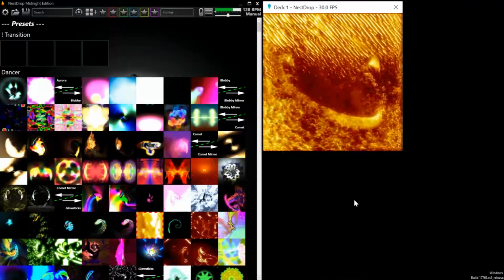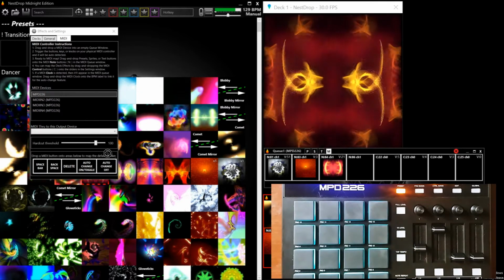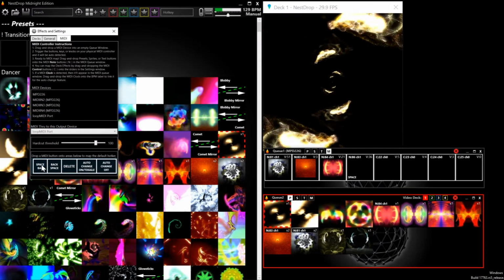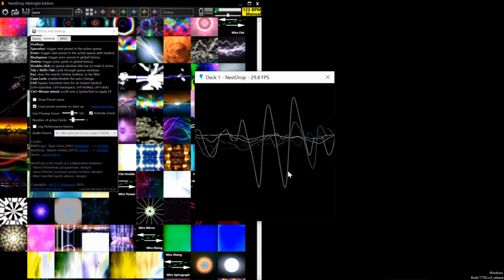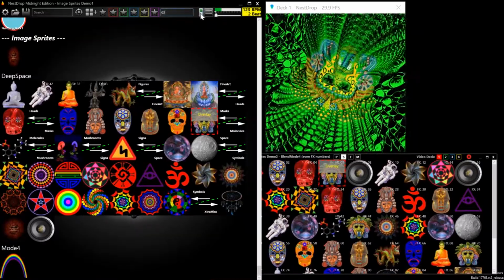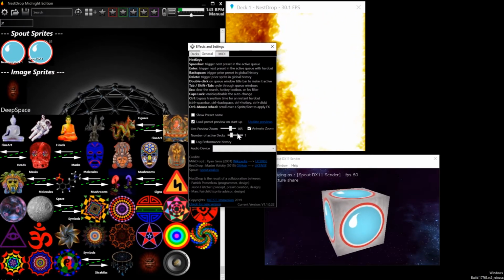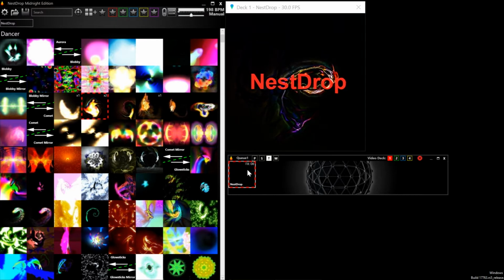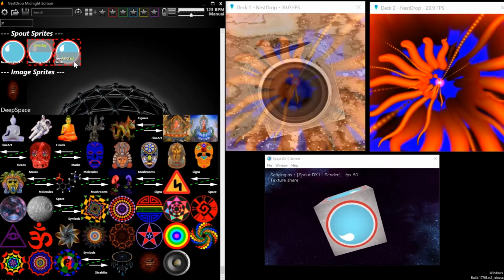NestDrop Midnight Edition - Features presentation and tutorial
The Midnight Edition is the commercial version of NestDrop who allows you to perform with high-resolution high-fps visuals which react in realtime to the music and then broadcasts the video via Spout. Since the Milkdrop engine is at the core you can easily bring in your own Milkdrop presets. Use any audio source to drive the visuals, even live audio. We know that your attention bandwidth is already in high demand and so we've streamlined NestDrop to be simple and fast to use.

Milkdrop is back ! Happy VJing !